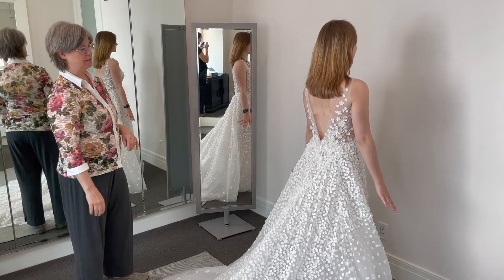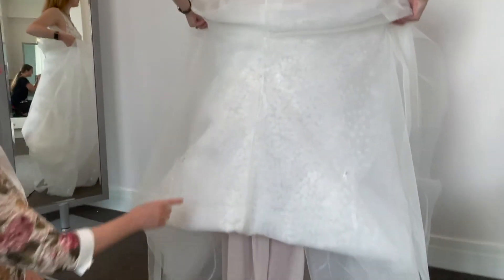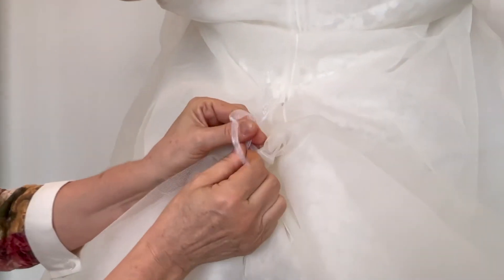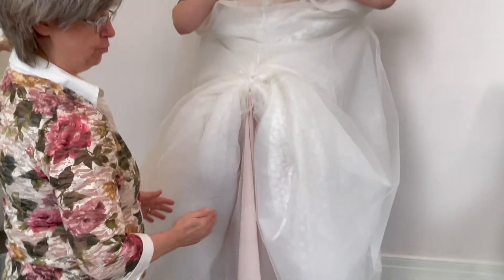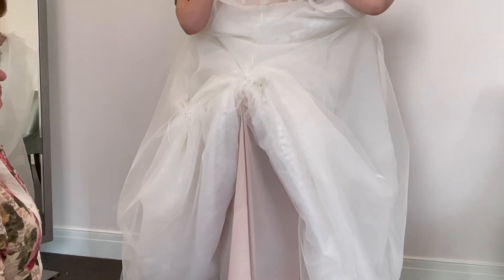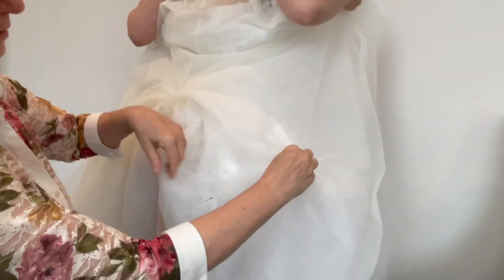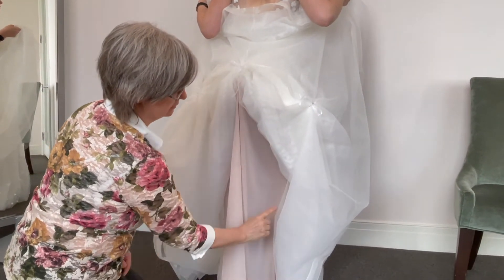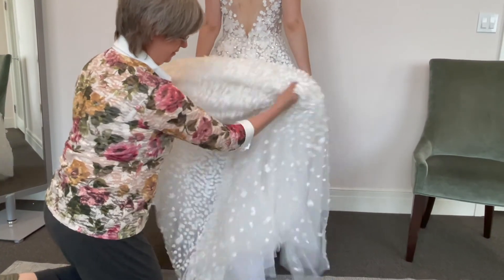Bustle Ties Tutorial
This video is a tutorial for a French Bussel (also known as an under bussel). Included are clear steps for tying them on your wedding day. An under bussel is installed in a dress, so that the length of the dress/train is shorter and the bride is able to move free from obstruction or being stepped on by other people. At Alteration Atelier, we use ties that have a pattern to them to make them more easily identifiable for the brides and/or people helping them.